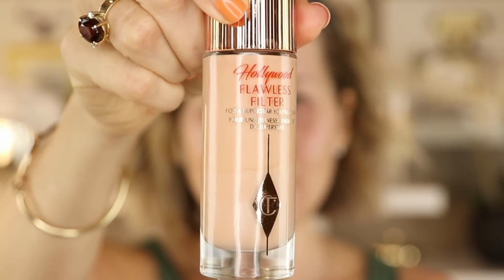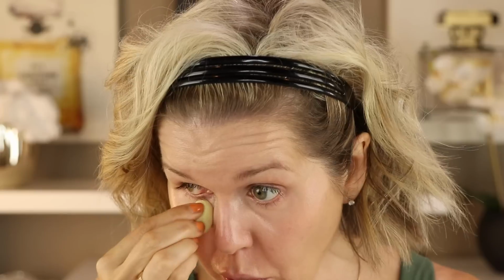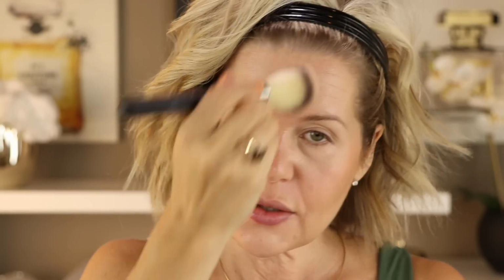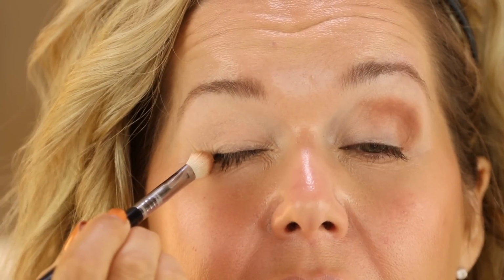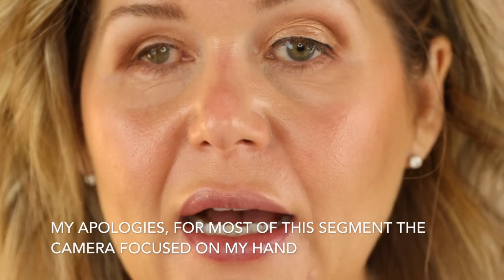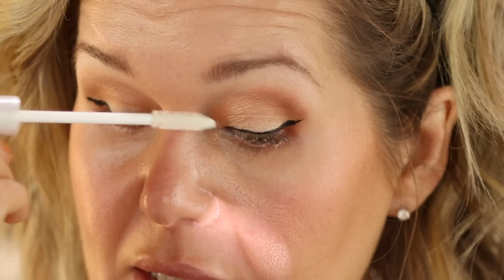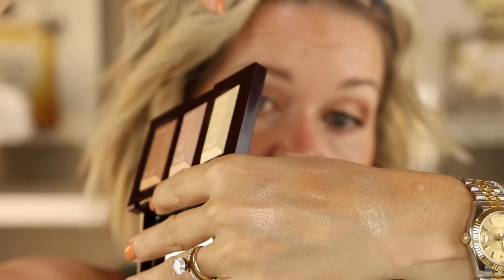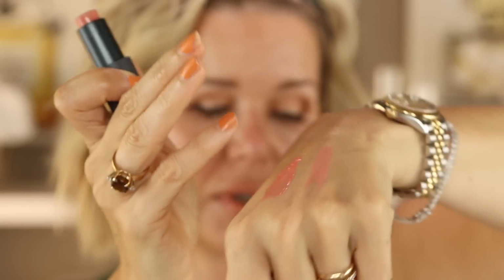GRWM - Everyday makeup featuring new products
Today I doing a Get Ready With Me to create the look I have been wearing lately featuring some new products.  I am also demonstrating how I apply eye makeup when I am blind in one of my eyes (visually impaired).

Products Mentioned
Charlotte Tilbury Hollywood Flawless Filter
IT Cosmetics Your Skin But Better CC+
Sigma Kabuki Foundation Brush
Nars Soft Matte Concealer - Custard
Crown Brush Set - Fall 2018 FabFitFun Box
IT Cosmetics Bye Bye Undereye Concealer
BeautyBlender Micro Mini
Charlotte Tilbury Bronze and Glow Palette
Hourglass Ambient Lighting Bronzer - Luminous Bronze Light
Elate Cream Blush - Bliss
Fenty Beauty Sponge
Anastasia of Beverly Hills Brow Wiz - Medium
Anastasia of Beverly Clear Brow Gel
Viseart Theory Palette - Minx
Sigma Brush E25
Sigma Blending Brush
Sigma Pencil Brush
Stila Stay All Day Liquid Liner - Black
Elf Makeup Remover Pen
Shiseido Eyelash Curler
Tarte Opening Act Lash Primer
Lancome Monsieur Big Mascara
Grande Lash Eyelash Growth Serum
Charlotte Tilbury Bar of Gold Highlight Palette
MAC Prep + Prime Lip Erase Primer
MAC Subculture Lip Pencil
Natasha Denona Mark Your Liquid Lips Matte - Melba
Bite Beauty Multi Stick - Creme Caramel
Nars Full Vinyl Lip Lacquer - Orgasm

Top
Green Tank Top - Boutique in Italy

Jewellery
Earrings - Swarovski Studs
Gold Circle Bracelet - Banana Republic 2017
The rest are gifts

Nails
Essie - Fall for NYC

Facts about me, for reference:
Age: 46
Skin Type: Oily
Skin Tone: Warm
Hair Colour: Blonde (highlights)
Eye Colour: Green
Allergies: Aloe, Lanolin, Phenoxyethanol
Height: 5”6

My aim is to post videos on beauty, lifestyle, fashion, and travel specifically for over 40

All the items shown were purchased by me (unless specified) with my money and all opinions are my own